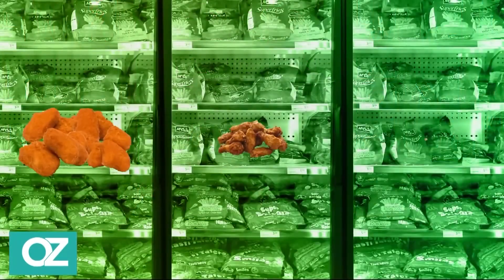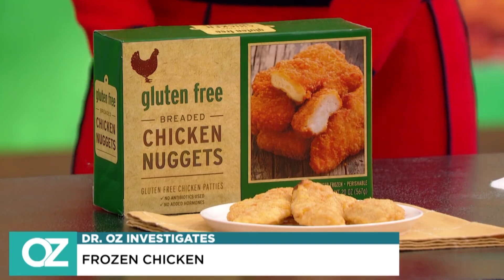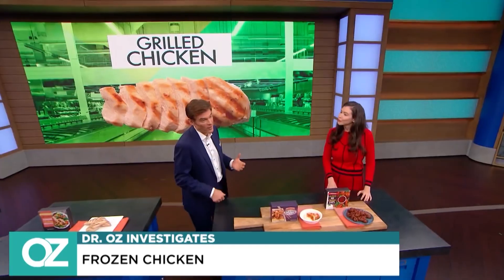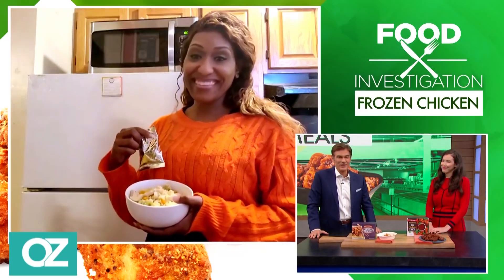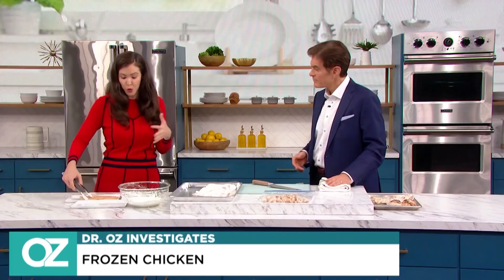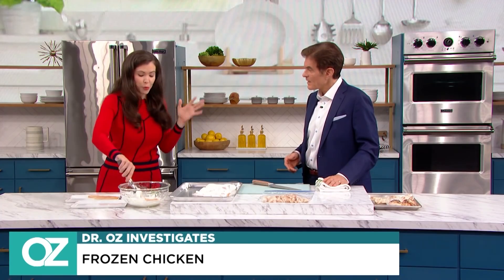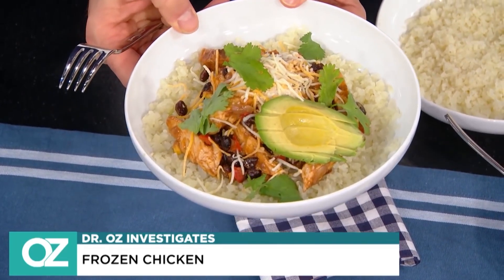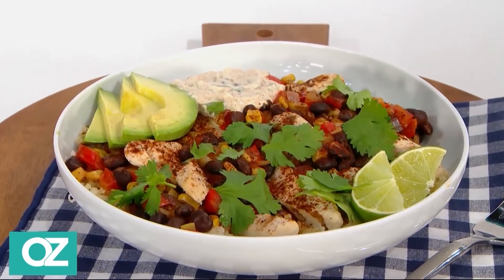What You Need to Know About Frozen Chicken | Oz Health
Chicken is a versatile and popular protein choice for many households, but not all chicken is created equal. In this video, Dr. Oz takes a closer look at frozen chicken and sheds light on important aspects such as safety, nutrition, and preparation methods. Whether you're a health-conscious individual or simply curious about making the best choices for your family's meals, this video is a must-watch!

The Dr. Oz Show is an American daytime television talk series. Each episode has segments on health, wellness and medical information, including true crime stories and celebrity interviews.